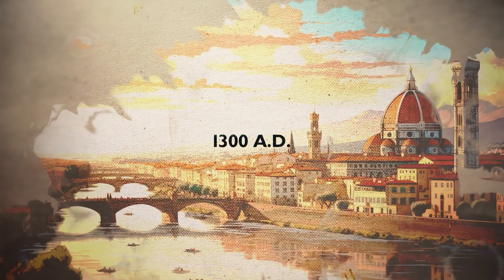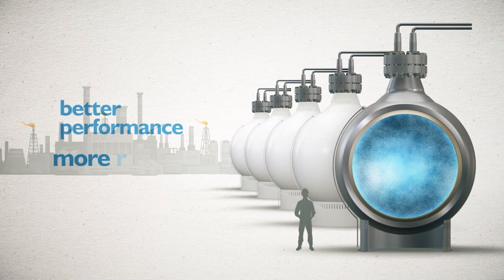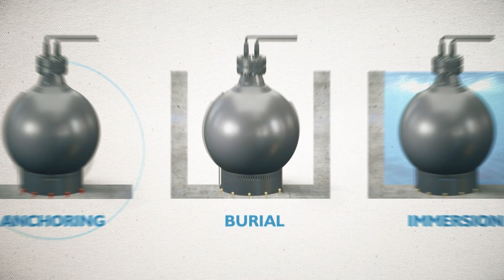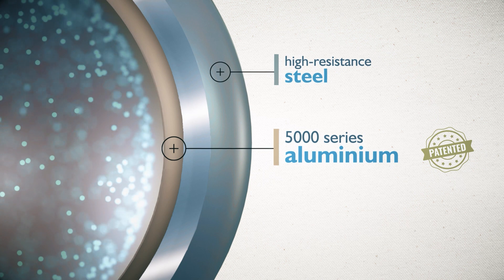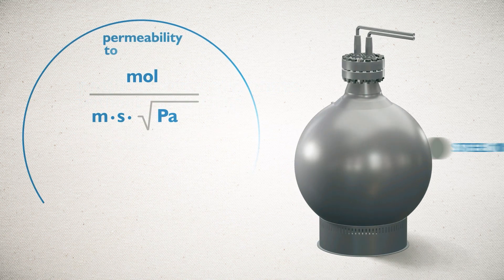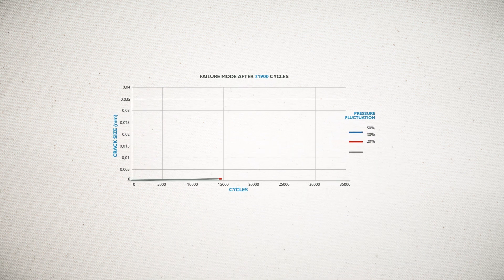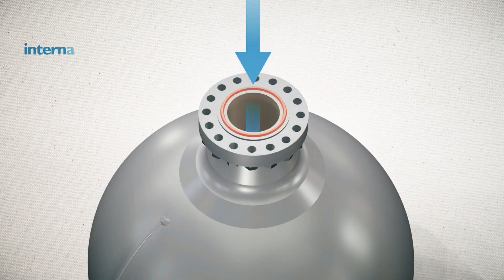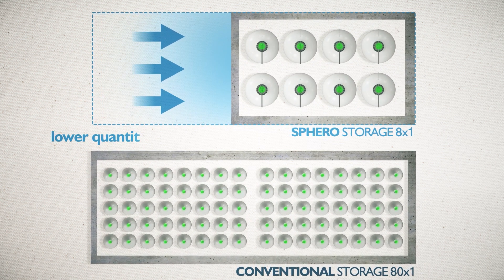Sphero High Safety Hydrogen Storage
Walter Tosto uses geometric perfection to revolutionize the storage market with Sphero, an innovative spherical tank for high-pressure hydrogen gas storage.

In addition to the shape, the materials and safety systems bring Sphero to a perfect approach: higher performance, more resistance, enhanced safety, lifetime extension, to make the processes of large industrial plants and hard-to-abate sectors protected, sustainable and ready for profitable use in a circular economy.

A continuous monitoring system addresses the problem of unexpected structural ruptures. However, the primary objective achieved by Walter Tosto’s R&D department is to ensure the storage time according to the desired life cycles, further optimizing the efficiency and reliability of Sphero as a response to industry demands.